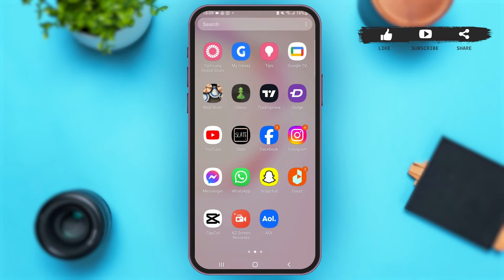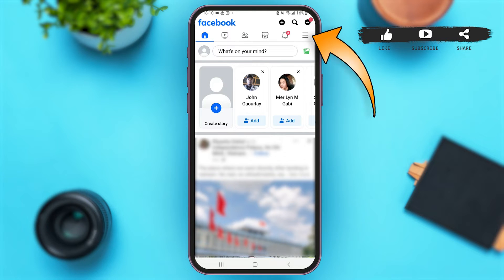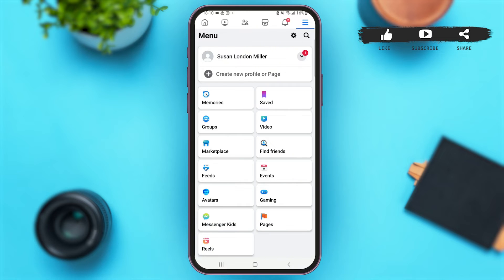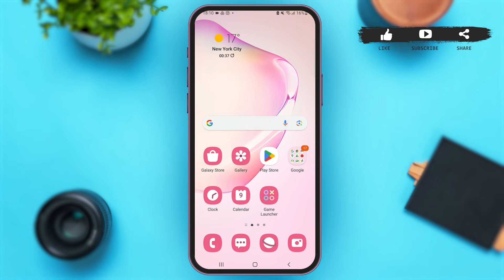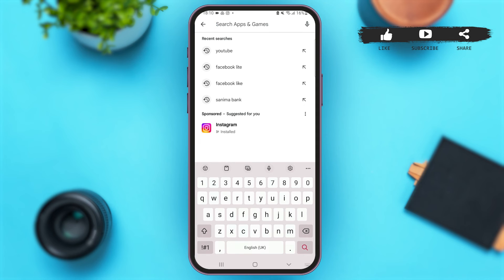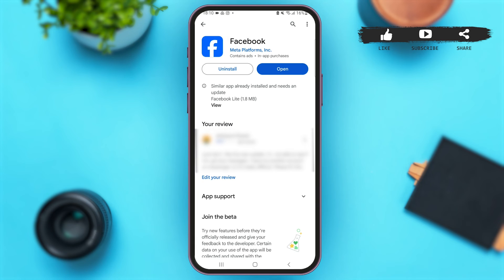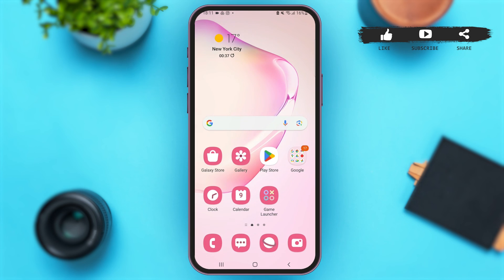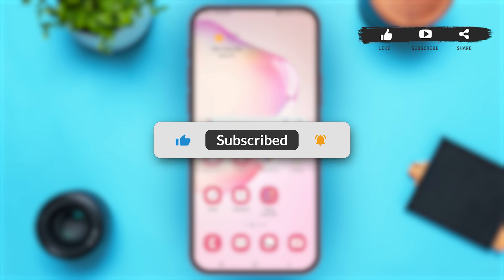How To Fix Facebook Avatar Not Showing Up 2024 | Avatar Display Troubleshooting Guide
Learn how to troubleshoot and resolve issues with your Facebook avatar not showing up. This tutorial provides step-by-step instructions to help you get your avatar displayed correctly on Facebook.